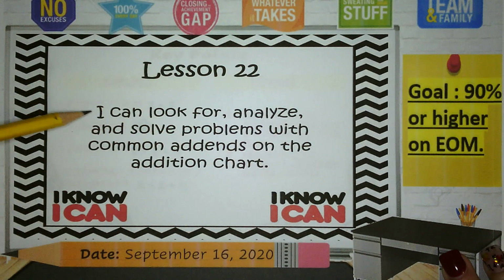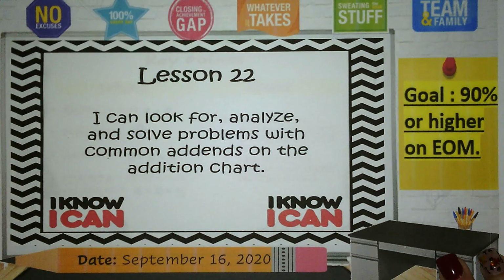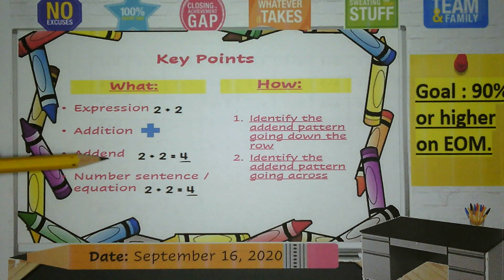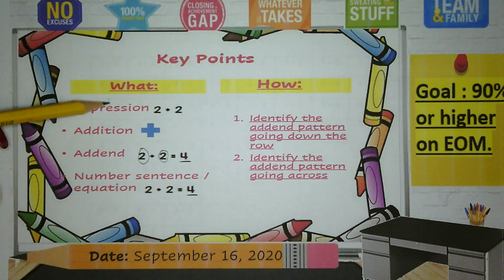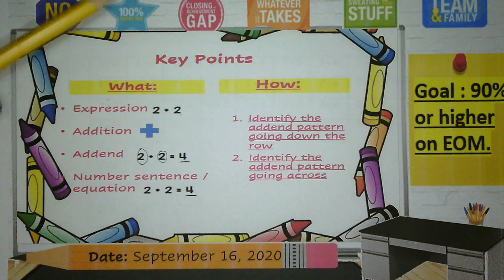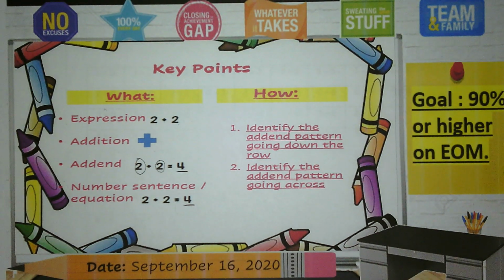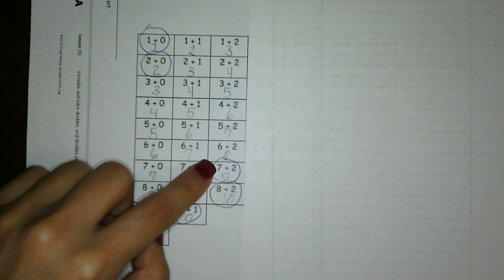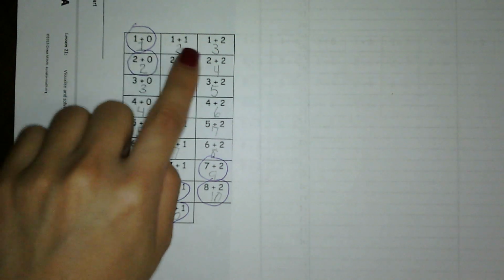Module 1 Lesson 22